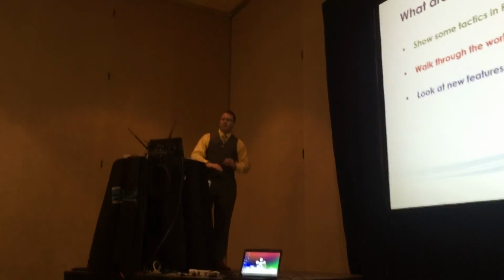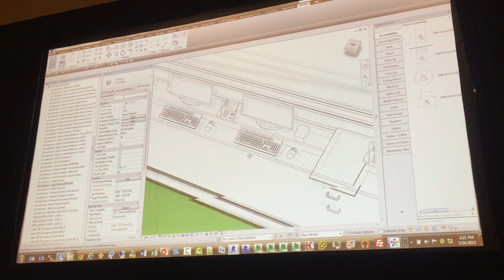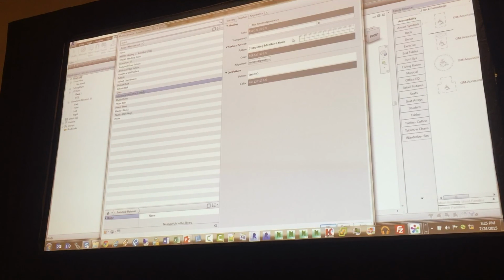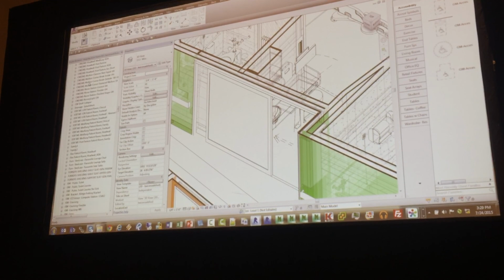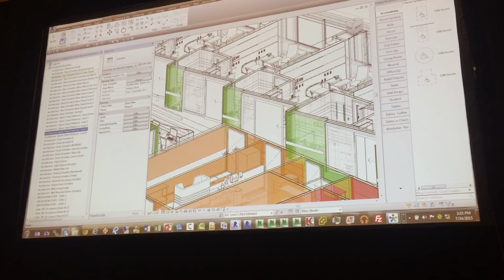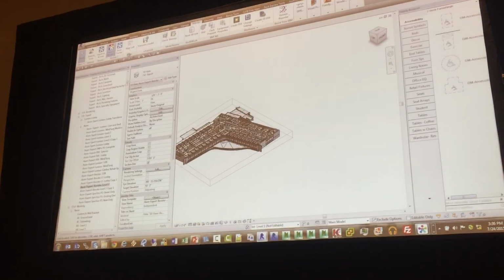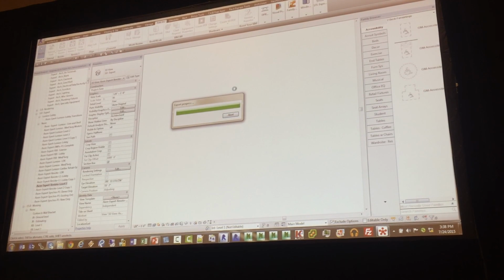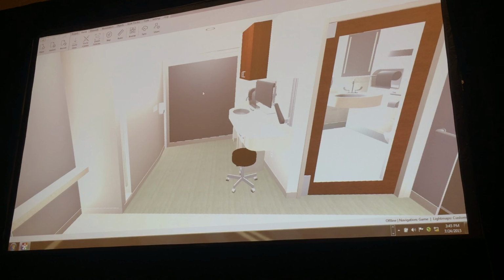RTC North America 2015 "Prepping your model in Revit"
Revizto's Class at RTC NA 2015.
Aaron Maller (Parallax), Adam Sheather (YTL) and Arman Gukasyan, Revizto Founder and CEO, speak on "Revit & Revizto!  How an Integrated Project Team communicates".  You learn all the steps needed to take a Revit Project into a real time walkthrough in a game-engine-like environment, in Revizto, and then: use it to collaborate with project team and clients alike!